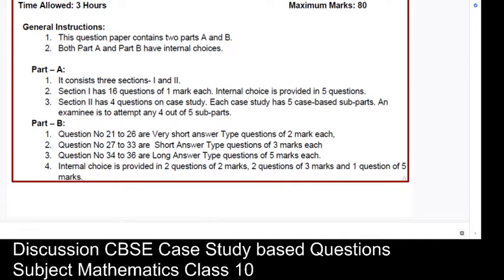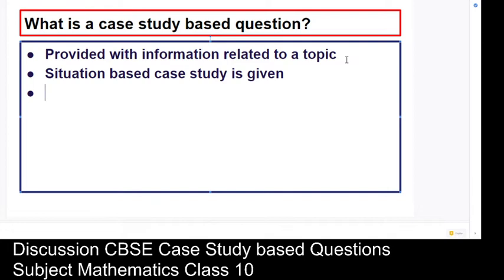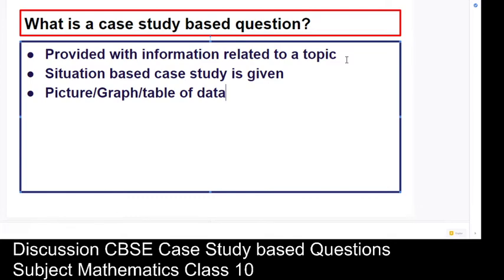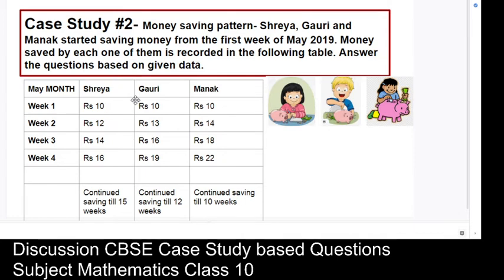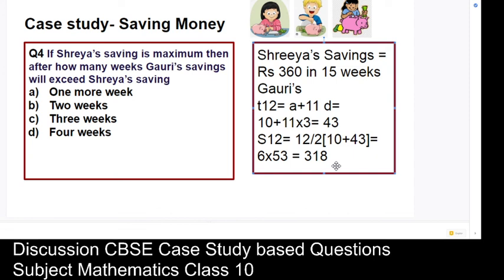Case Study Based Questions | CBSE Class 10 Mathematics| Two new case studies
CBSE has changed the pattern of question paper of 2020-21 Class 10 Mathematics. New type of assessment has been introduced. There will be 4 case study based questions in which 5 MCQ's will be there out of which 4 are to be done by a child.
Case Study based questions are situation based questions in which Mathematical concepts are applied for solving.